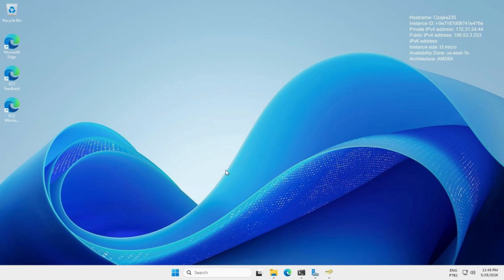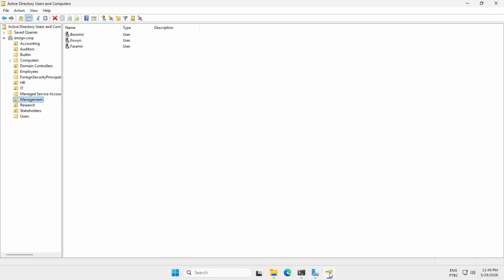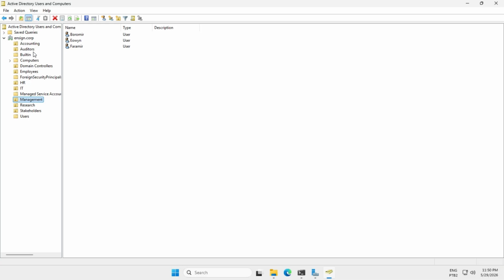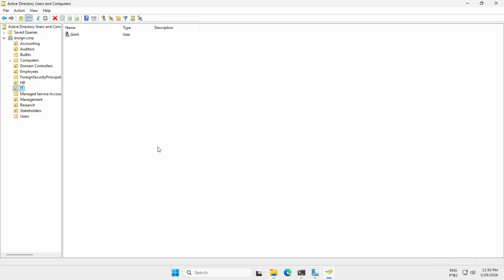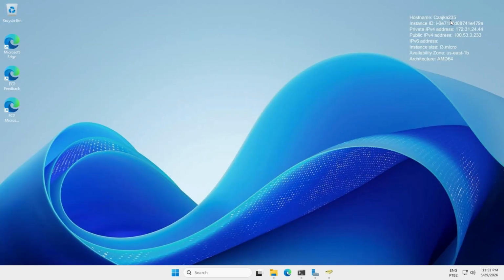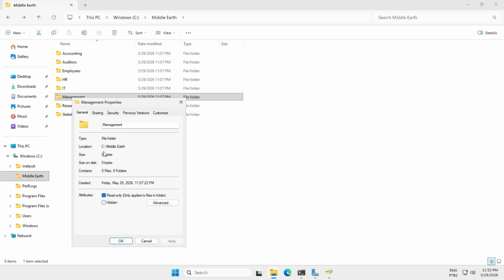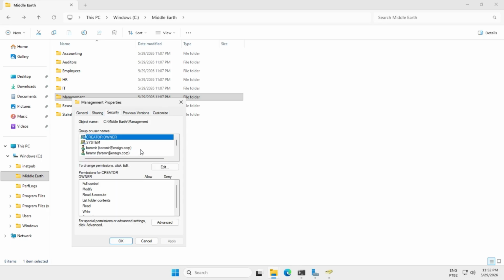Screenshare 2026 05 29 8 53 21 PM